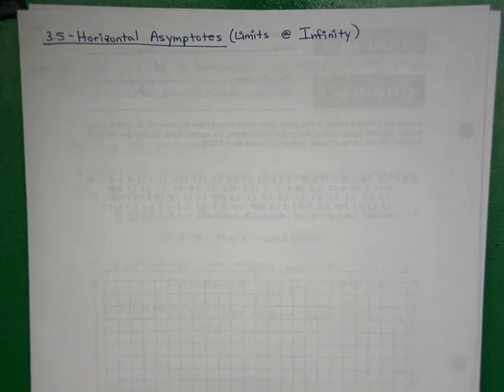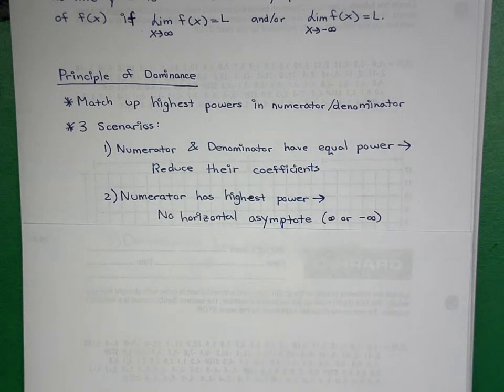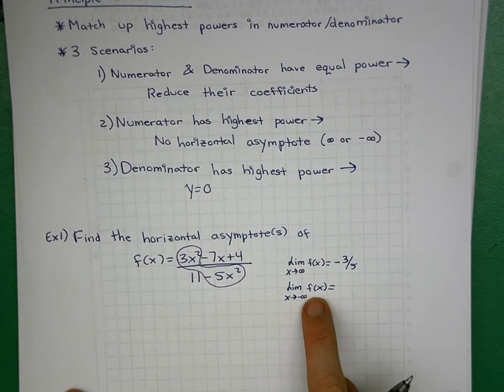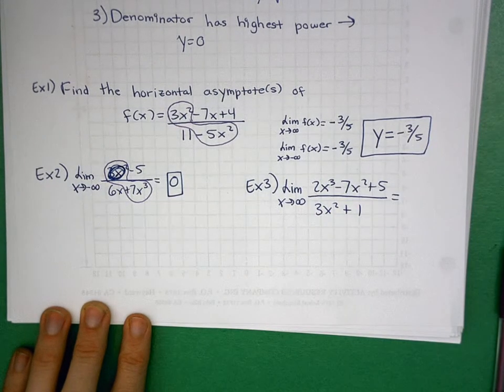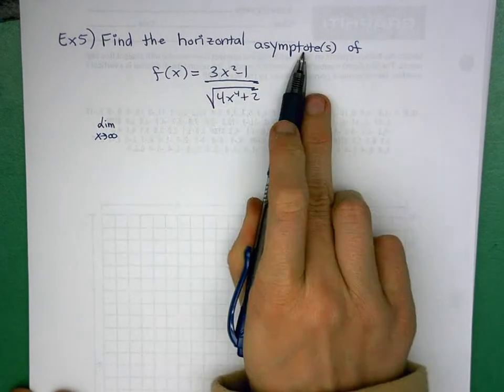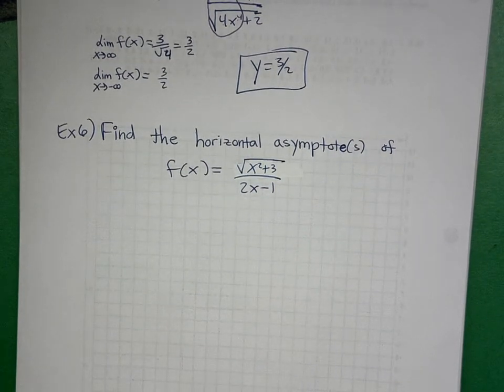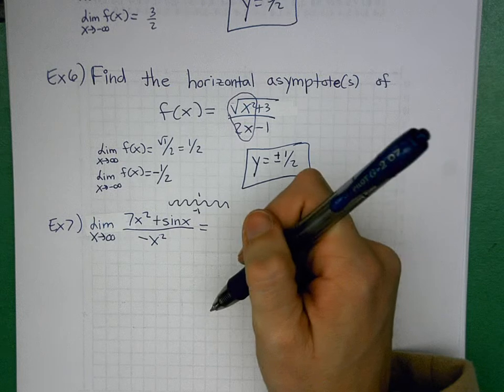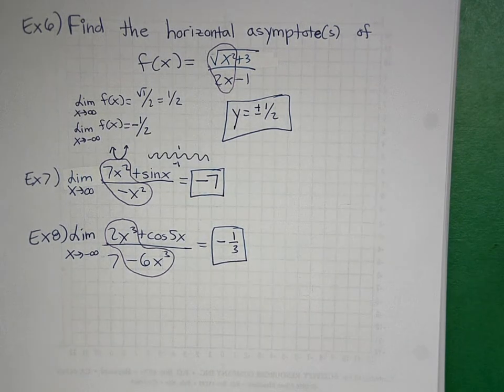3.5 Notes Horizontal Asymptotes